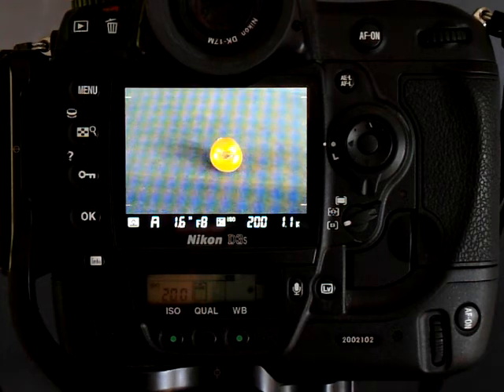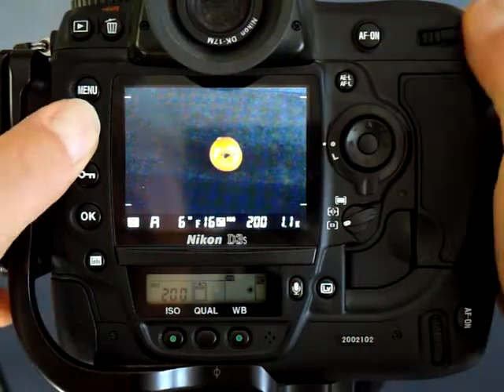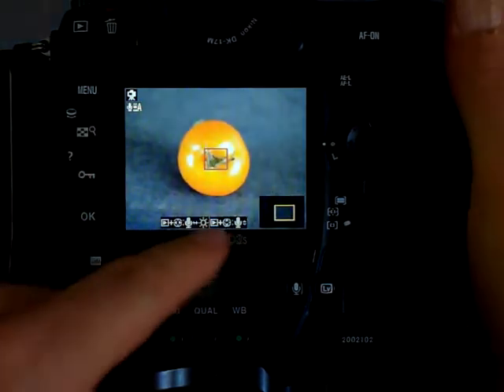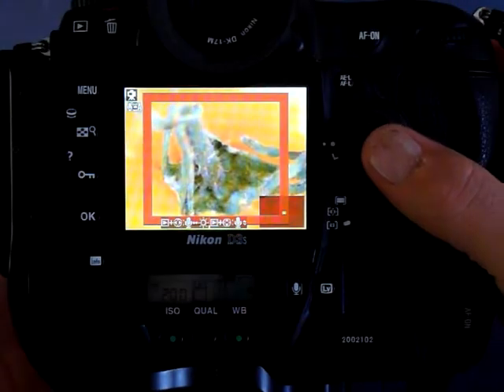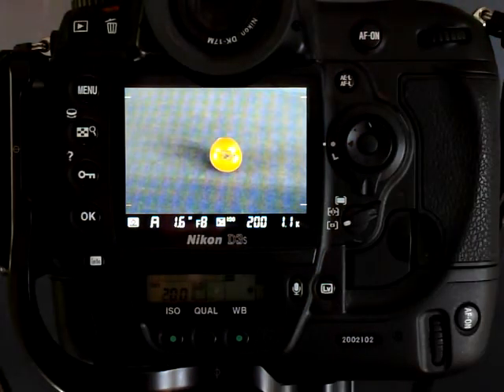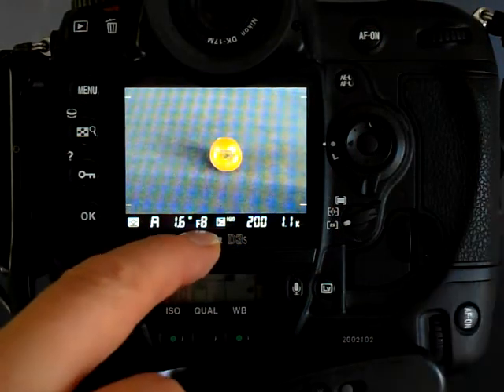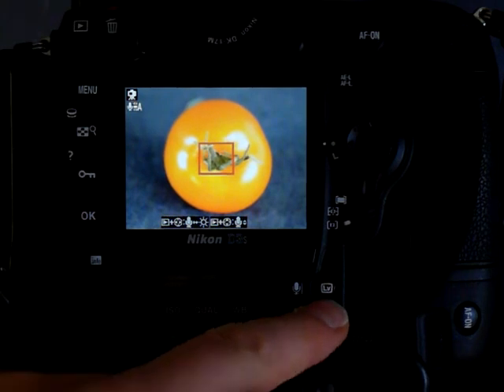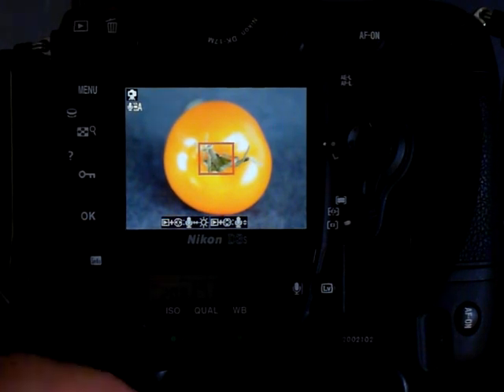The Nikon "Aperture Dance" in Live View Mode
The need to focus at a different aperture than the exposure causes a usability problem.